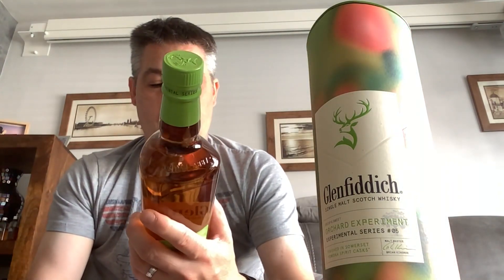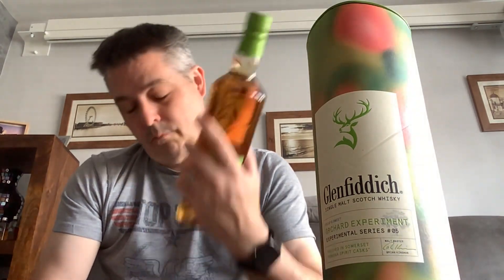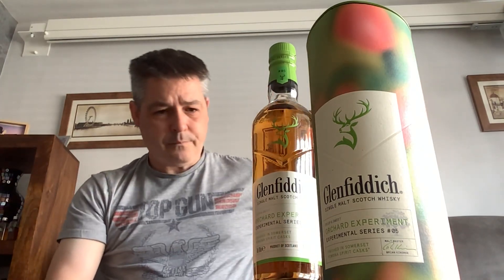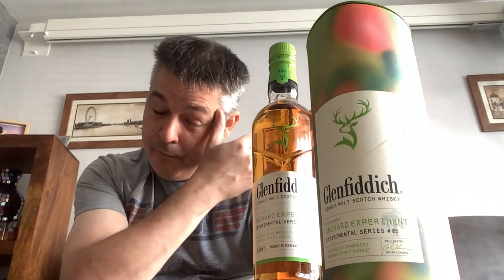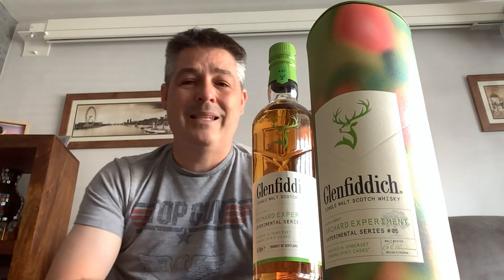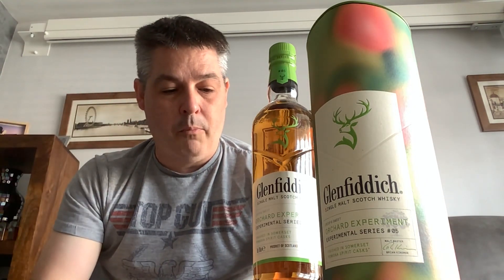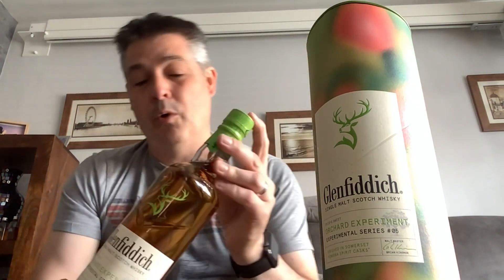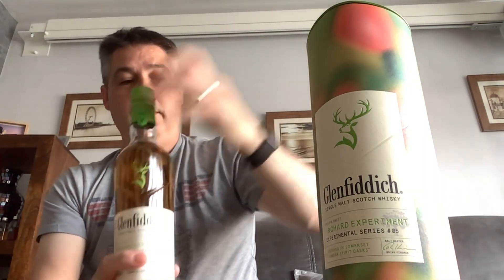Review 165 Glenfiddich Orchard Experimental Series No 5 Pomona Apple Sprit Cask Finish 43% ABV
I picked this bottle of None Age Statement Glenfiddich, release 5 of their experimental series, from Sainsbury, on offer down from £40 to £32.

In this review 165 I will give you my initial thoughts on opening the bottle and tasting for the first time.